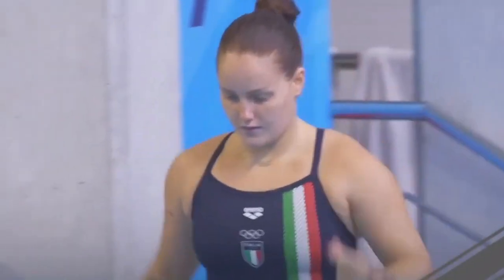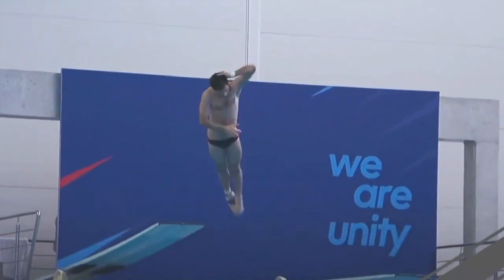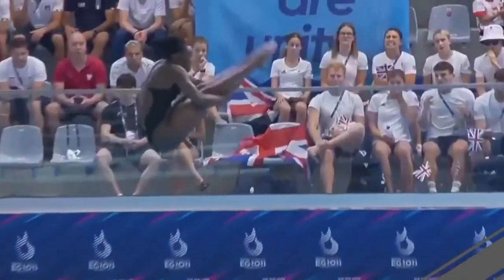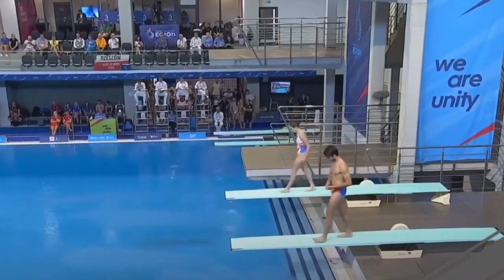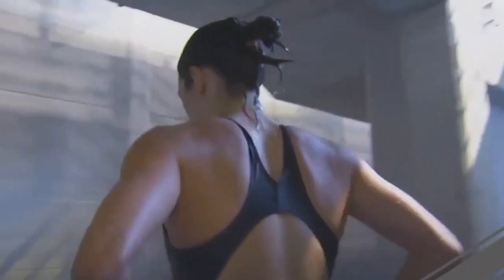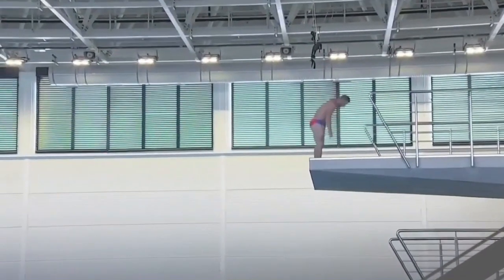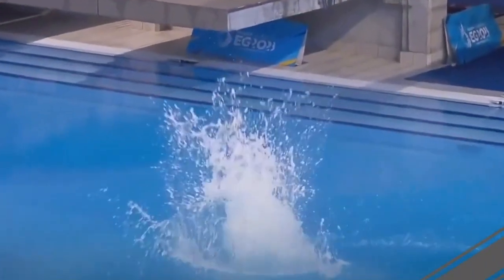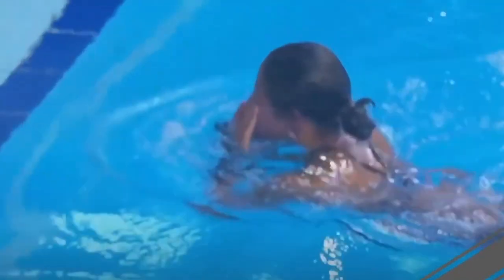2023 European Games Diving Mixed Event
2023 European Games Diving Mixed Team Event

Feel free to add a comment, I respond to every single one of them! If you are looking for a special diving competition, dive or diver, just comment on any video, I will respond and try to find your event for you! flipnrip @flipnrip

The purpose of this channel is to promote the sport of diving in the world! Often times diving is buried in a long swimming video, or streamed events are lengthy and slow.. We reformat it to give the spotlight to diving and cut out the empty, uneventful moments in the stream to make it more appealing to viewers while making sure we maintain the integrity of the competition.

We request permission to repost and give credit where credit is due, but if you need us to delete one the videos we posted please do no hesitate to contact us and will will do so promptly.

We would LOVE to work with any Diving Club, High School, College, University or aquatic organization to promote the sport we love. Contact arrangements to post your diving video on our channel, giving you full credit of course, Link to your website etc...! We will take care of any editing needed!